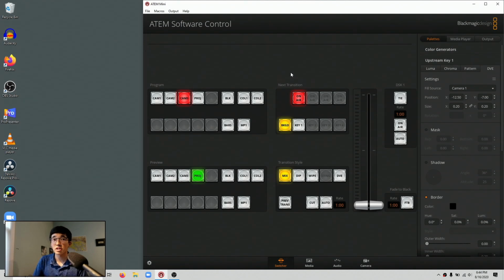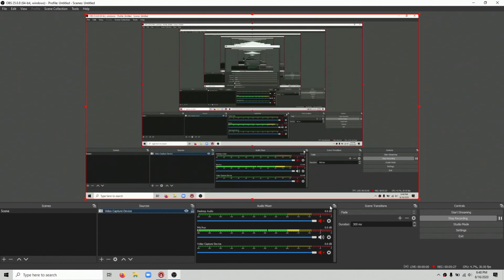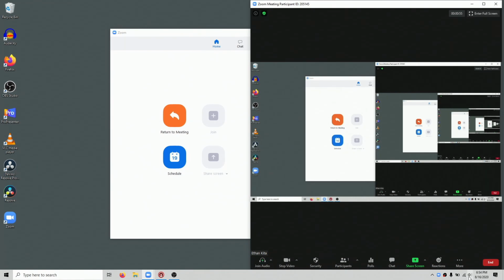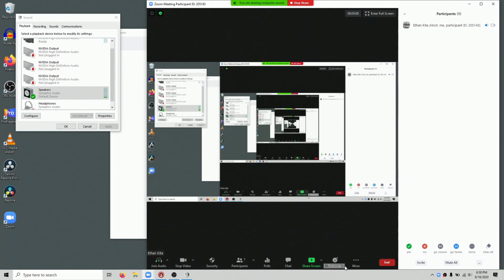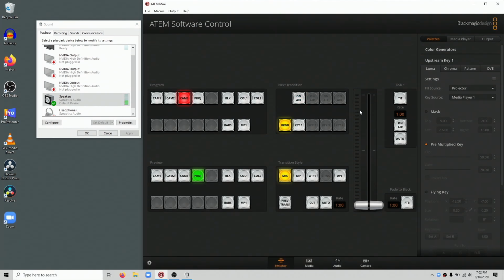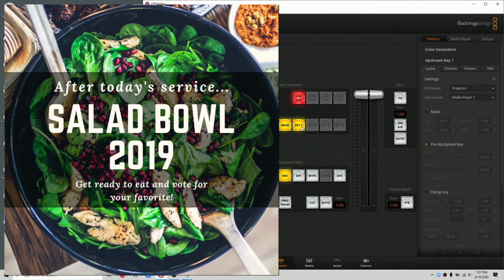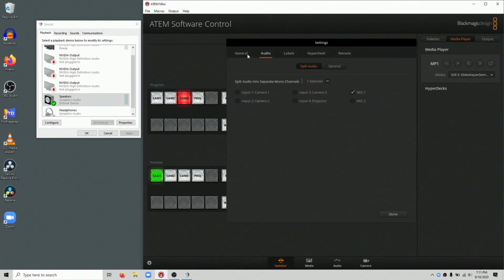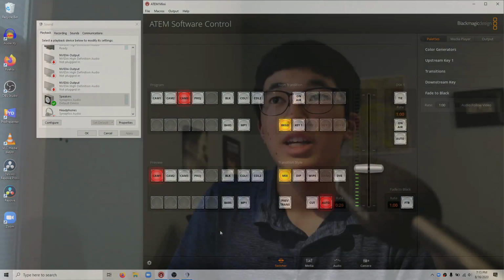The Way Livestreaming: Software Tutorial - Using ATEM Mini, OBS, & Zoom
0:00 Intro
1:28 ATEM Software Control Overview
3:35 PPT Example for Demo
4:36 Open Broadcaster Studio (OBS)
6:46 VirtualCam Plugin for OBS
8:36 Zoom Configuration
14:35 Key Configuration (ATEM SW Control)
19:00 Key Transition Process
24:09 Showing Stills (Full-screen graphics)
26:05 Saving and Restoring ATEM State/Settings
27:40 Mono Audio & Mic/Line Level
29:55 Program Preview & Cut Bus Switching Modes

Equipment:
Blackmagic Design ATEM Mini
ATEM Software Control
Fuji X-T20 w/ 18-55mm f/2.8-4
Lenovo ThinkPad P53
Open Broadcaster Studio (OBS)
Zoom Meeting Client

Produced for The Way Church